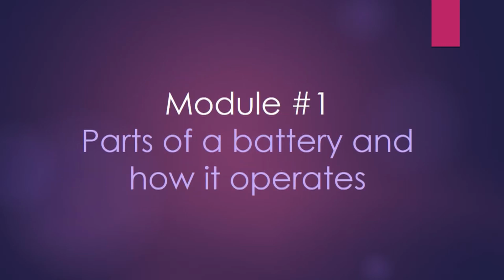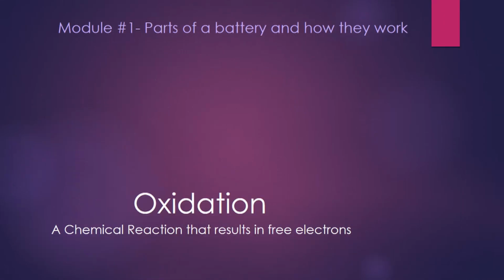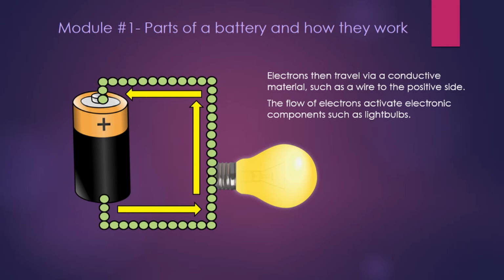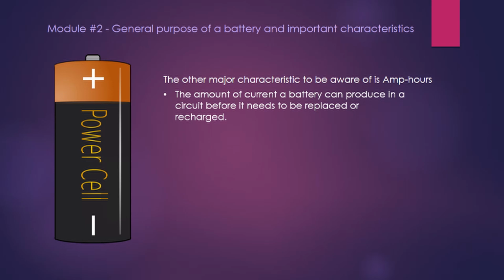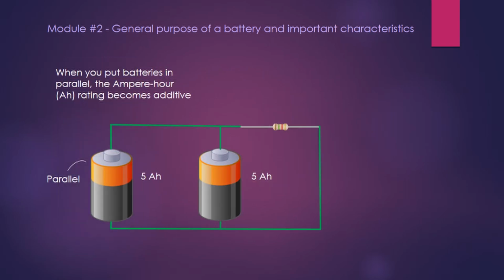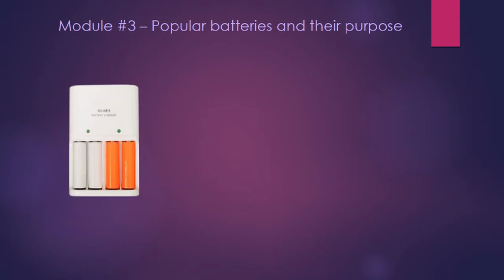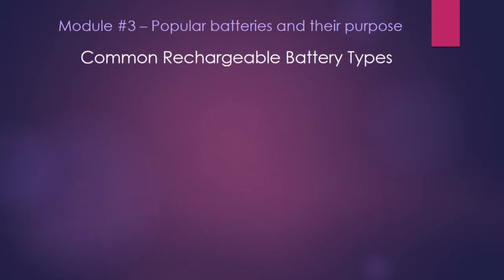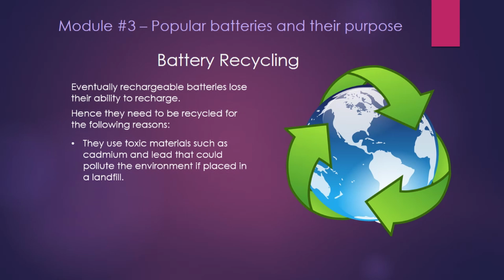How Batteries Work - Basic Battery Information and Principles: Electronics with Zach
Hi, my name is Zach and today we are going to be talking about batteries. Batteries are used from flashlights to the calculator you mess around with in your math class when you're bored out of your mind.

This video will discuss how batteries work, their anode, cathode, and electrolyte, how batteries operate in series, how batteries operate in parallel, how voltage works practically, how batteries are recharged, types of batteries such as alkaline batteries, lithium batteries, lead acid batteries, and lithium ion batteries, and why batteries are recycled.

Links to my videos and other great videos

Link to other great YouTube Videos about how Relays work

Link to How Ohm's Law Works in DC and AC Circuits - Basic Ohm's Law Principles: Electronics with Zach